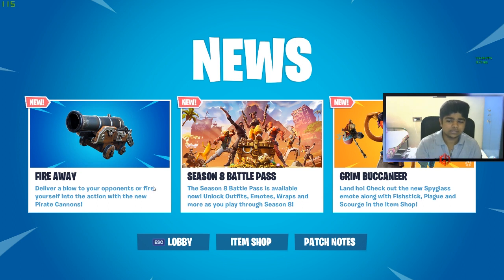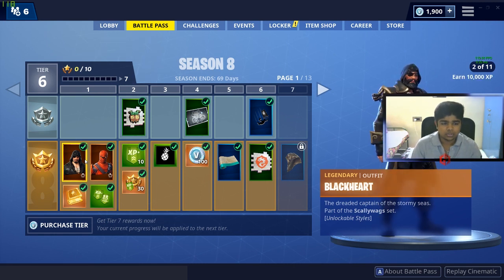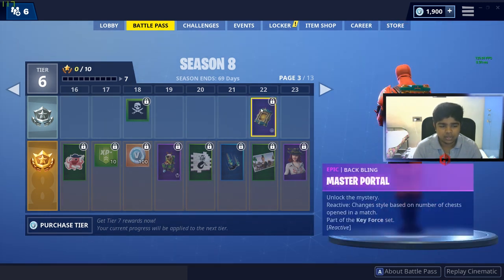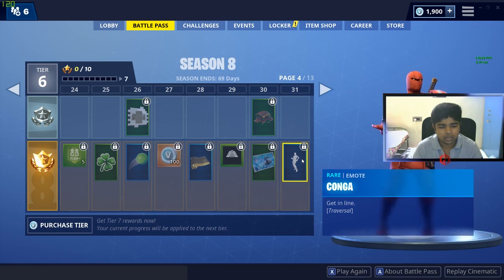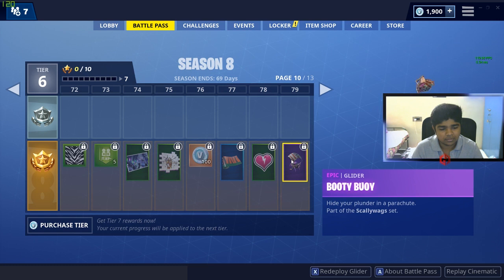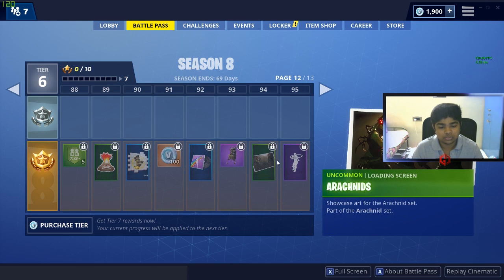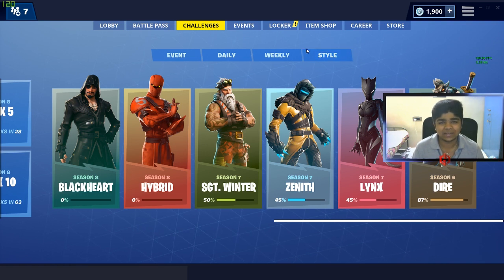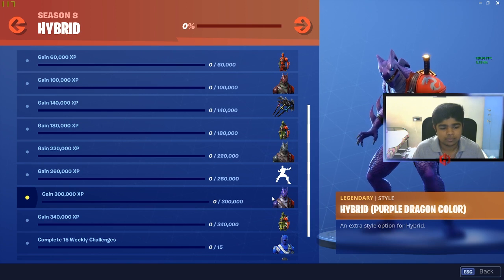Fortnite Season 8 Battlepass Review !! Free Battlepass because of Apex?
In this video I just made my first look on Fortnite Season 8 Battle Pass